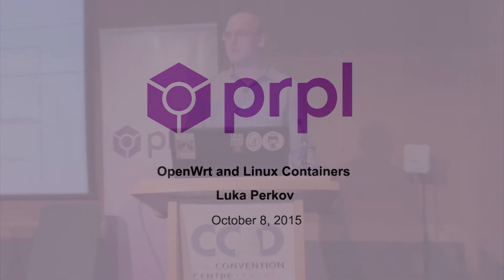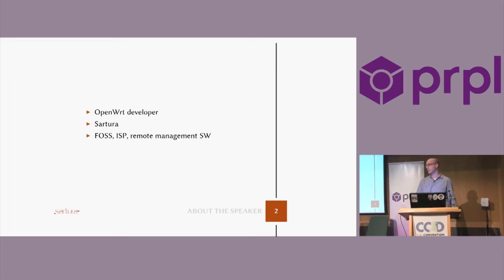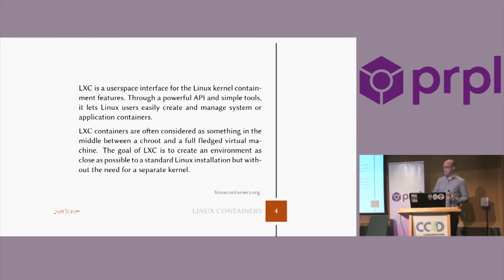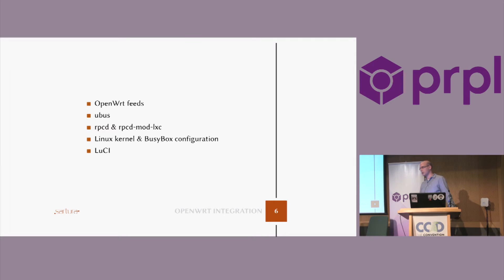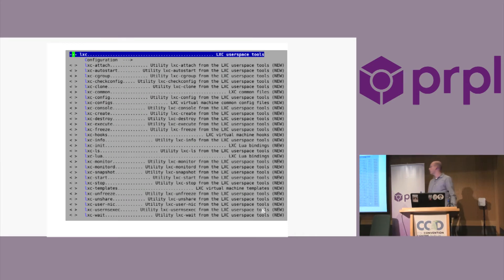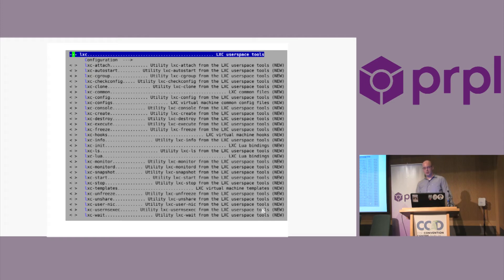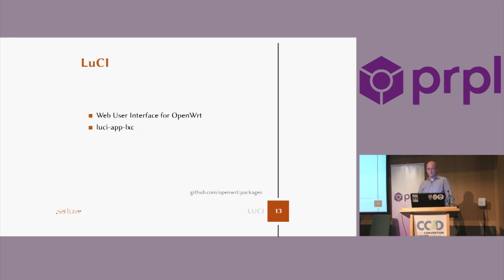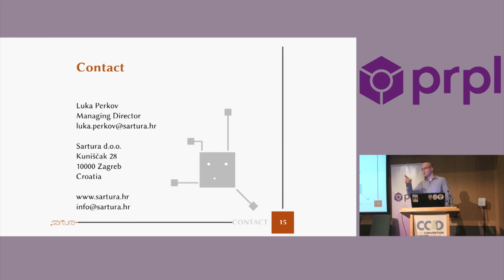OpenWrt and Linux Containers by Luka Perkov - OpenWrt Summit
Today in almost every home we have a router and gateway which connects the home network to the Internet. This essential networking device often lacks proper security measures and in the recent years has been a target of malicious attacks. As more and more users and companies turn to OpenWrt project the security aspect of OpenWrt becomes even more important. This talk will give more insight into OpenWrt and Linux Containers integration and show how to run the custom made Linux Containers in OpenWrt.